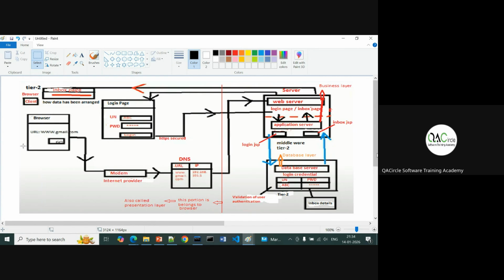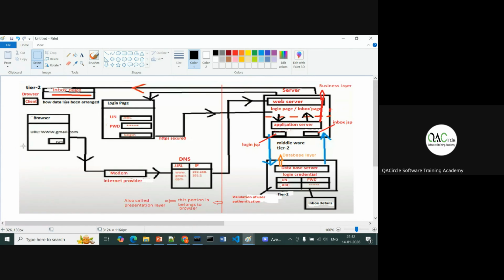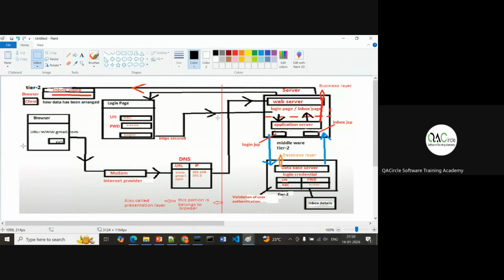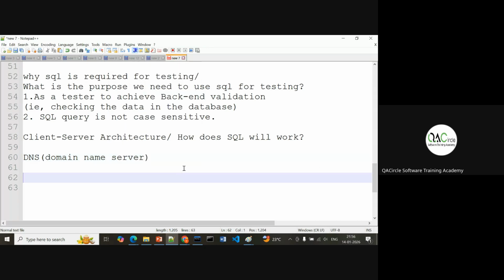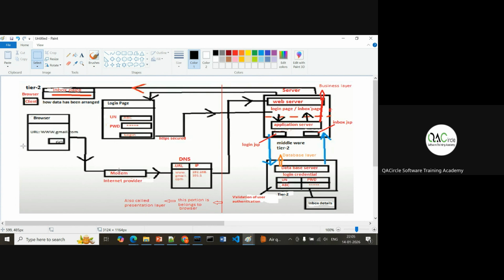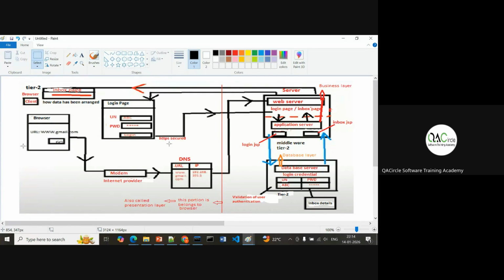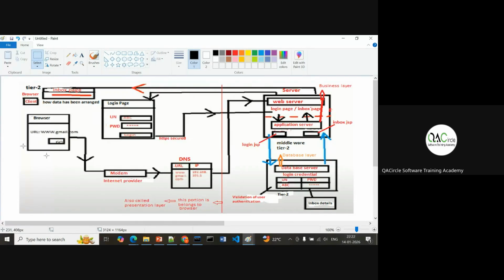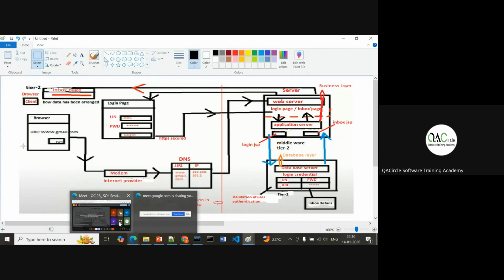New MYSQL Session Day-3.0